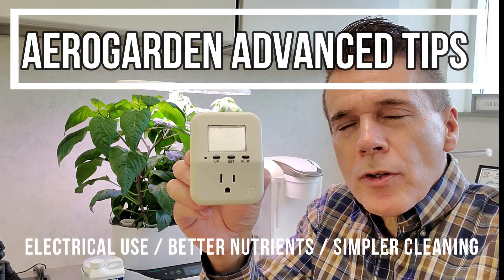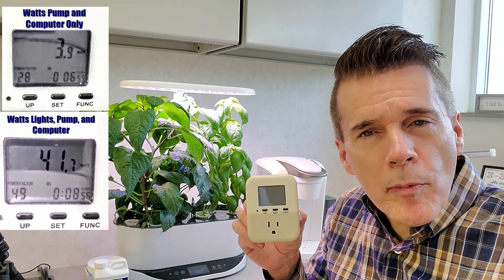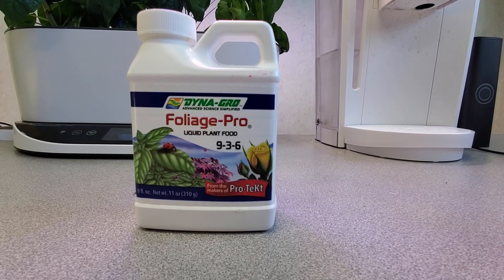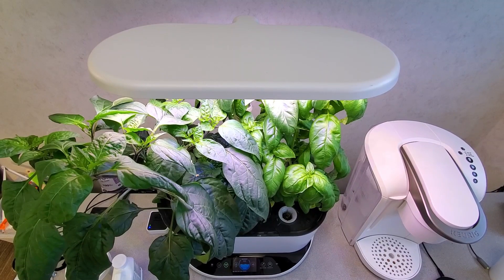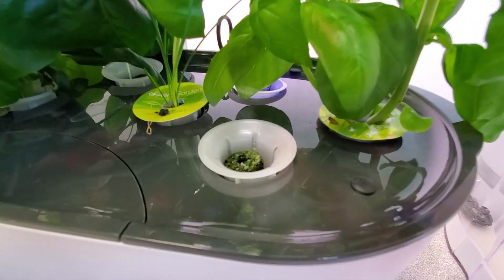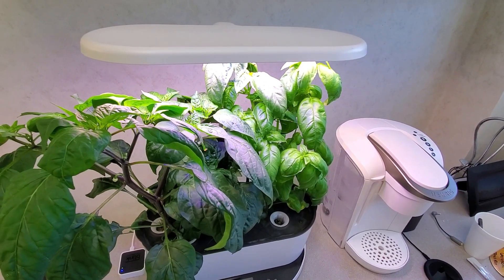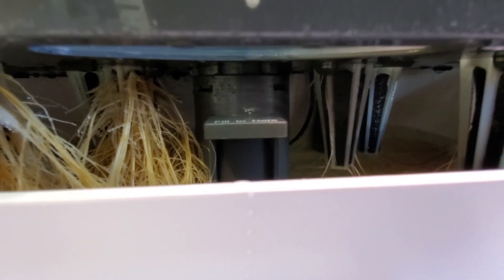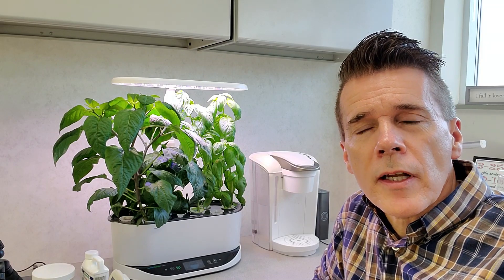2021 AeroGarden Pro Tips and Products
2021 AeroGarden Pro Tips, including better nutrients, new cleaning product, electrical measurements, plant dominance considerations, and cutting costs and getting better results with tomatoes and peppers.  How does the AeroGarden fit best into the life of a gardener?  How to succeed with your new AeroGarden?  What is the optimal nutrient blend for plants for best results?

I am enjoying sharing what everyone should know about AeroGardens, and getting into simple hydroponic methods of growing plants or starting seedlings.  The first video in this series is linked at the end of this one for even more information.  Whether you are a first time AeroGarden user, or a long time professional user, there is information for everyone.

Note that the 2021 AeroGarden Bounty comes in three versions, with 30 watt, 40 watt, and 50 watt models.  The unit is this video is the 40 watt model, and features better LED diodes than previous years models.  Other significant changes include easier grow bowl removal, and also the change in pump location that makes it simpler to access.